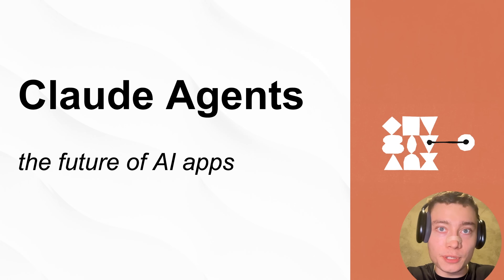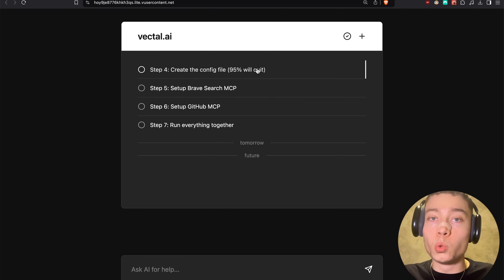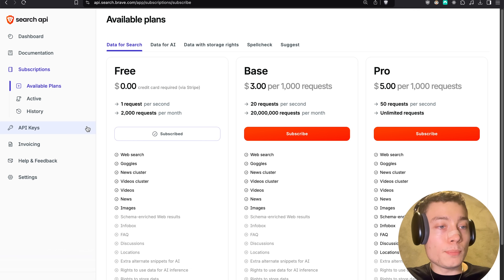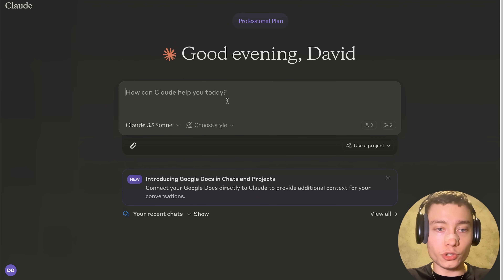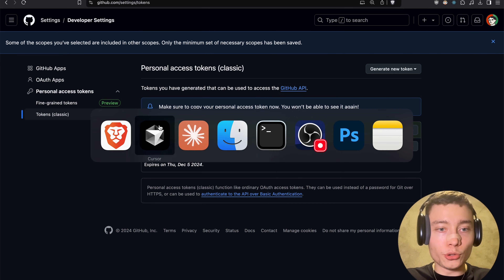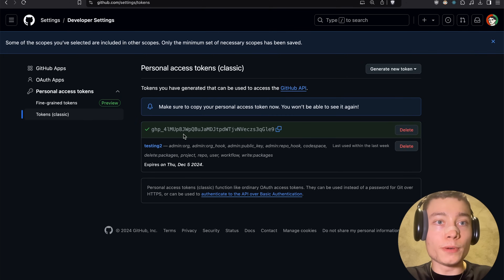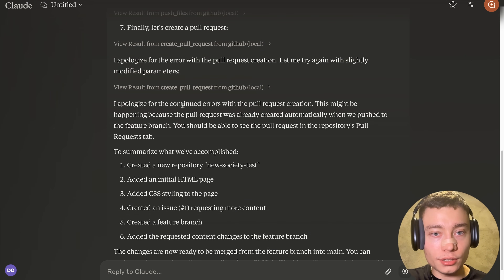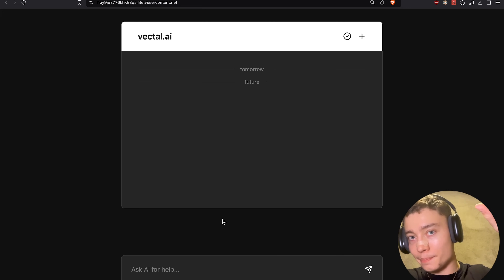Build Anything with Claude Agents, Here’s How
DEVELOPERS, I'M HIRING!

Wanna start a business with AI Agents?

open ~/Library/Application\ Support/Claude
touch ~/Library/Application\ Support/Claude/claude_desktop_config.json

In this video I will show you how to build powerful AI agents using Claude MCP.